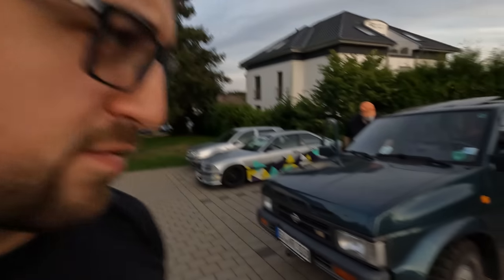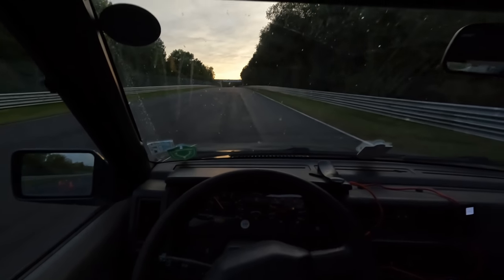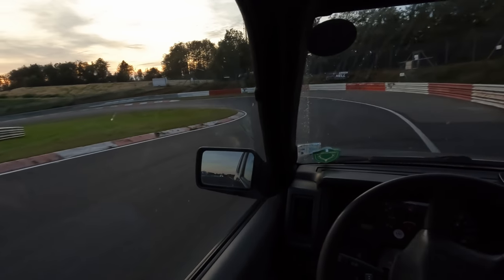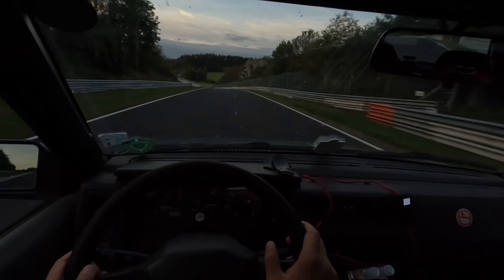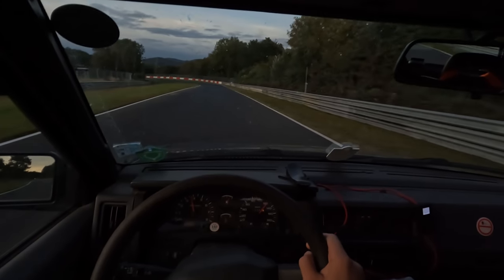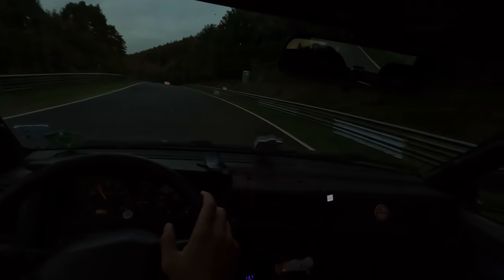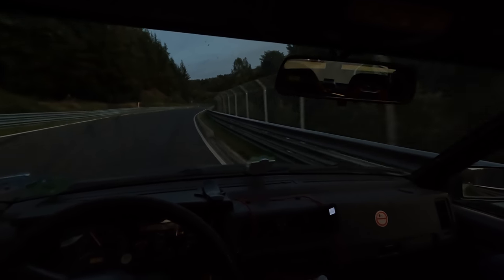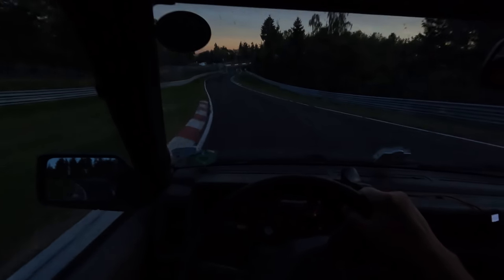A Wild Nissan Terrano V6 Appears on the Nürburgring...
I'd lap anything!

00:00 Intro
02:15 Lap